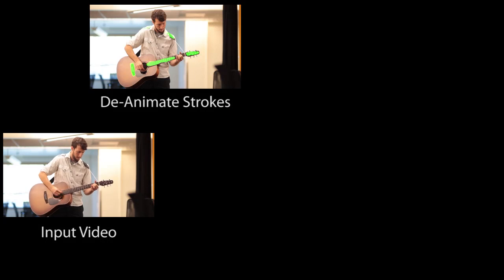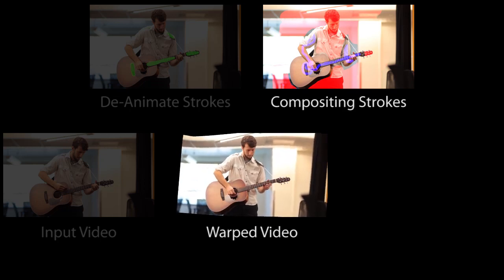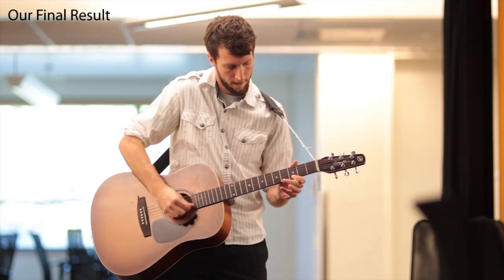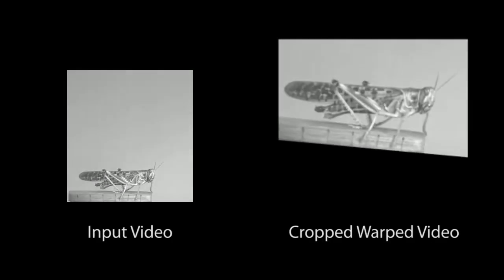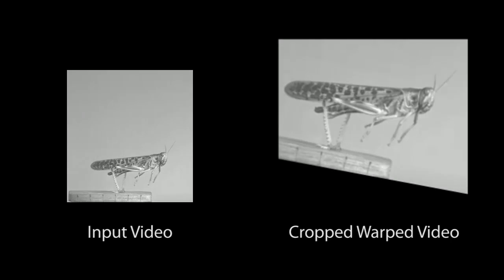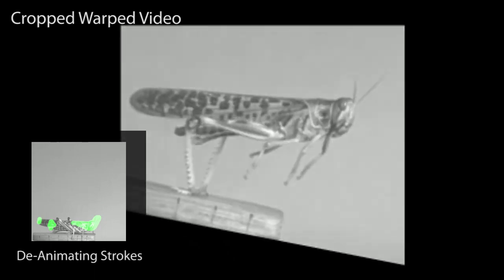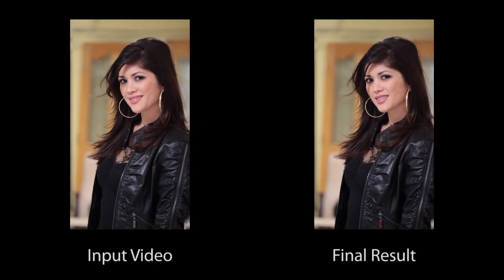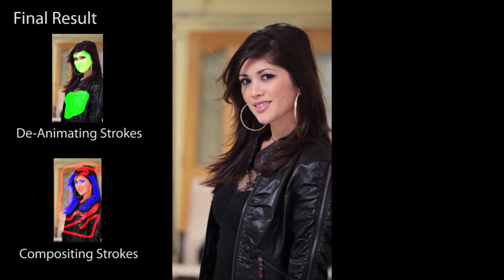Selectively De-Animating Video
We present a semi-automated technique for selectively de-animating video to remove the large-scale motions of one or more objects so that other motions are easier to see. The user draws strokes to indicate the regions of the video that should be immobilized, and our algorithm warps the video to remove the large-scale motion of these regions while leaving finer-scale, relative motions intact. However, such warps may introduce unnatural motions in previously motionless areas, such as background regions. We therefore use a graph-cut-based optimization to composite the warped video regions with still frames from the input video; we also optionally loop the output in a seamless manner. Our technique enables a number of applications such as clearer motion visualization, simpler creation of artistic cinemagraphs (photos that include looping motions in some regions), and new ways to edit appearance and complicated motion paths in video by manipulating a de-animated representation. We demonstrate the success of our technique with a number of motion visualizations, cinemagraphs and video editing examples created from a variety of short input videos, as well as visual and numerical comparison to previous techniques.

Jiamin Bai, Aseem Agarwala, Maneesh Agrawala, and Ravi Ramamoorthi. "Selectively De-Animating Video". ACM Transactions on Graphics, 2012. To Appear.